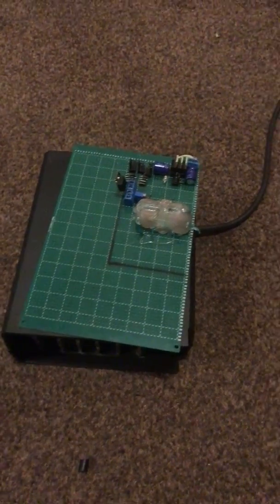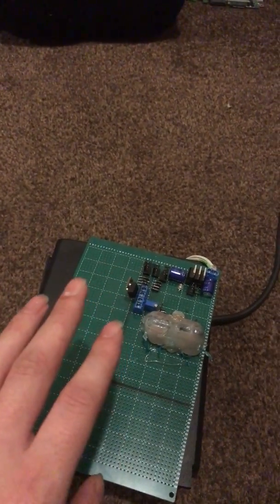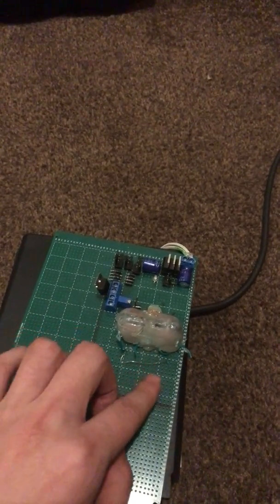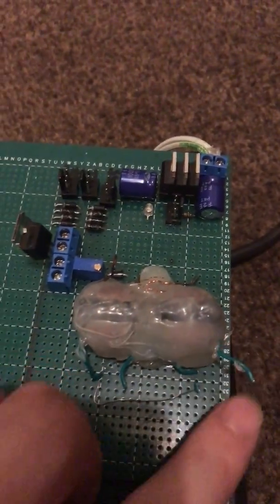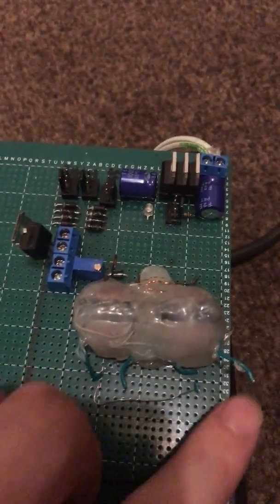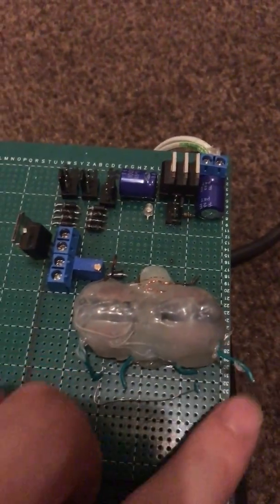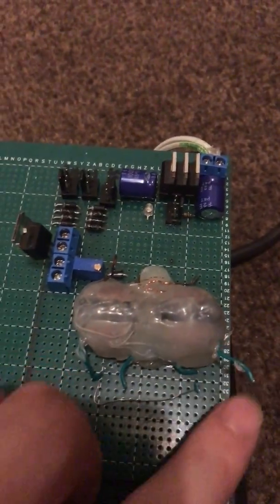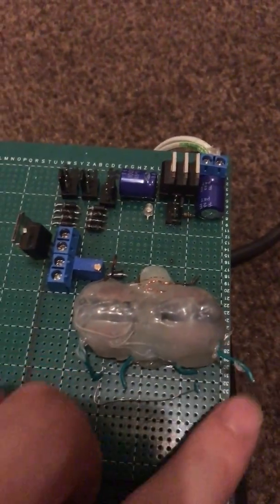Ioniser project using arc lighter tech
For past few months I have been building an ioniser project as I made a basic one using the diode ladder effect multiplier but now I want a powerful one that does a much better job while looking good.